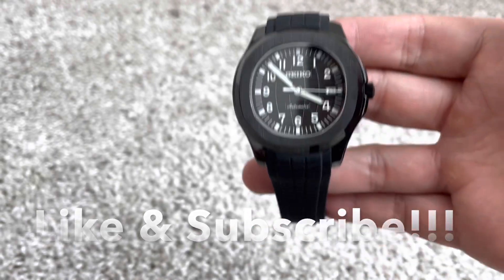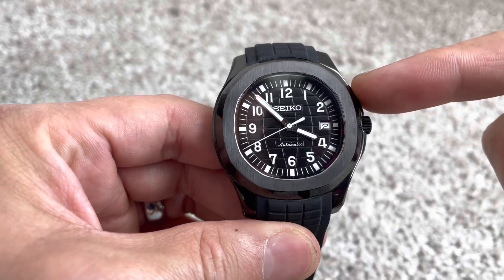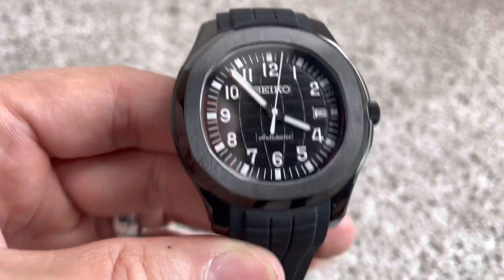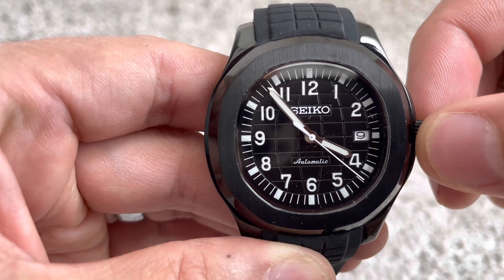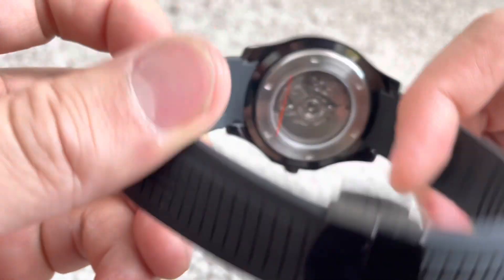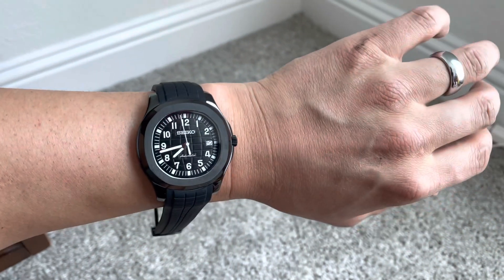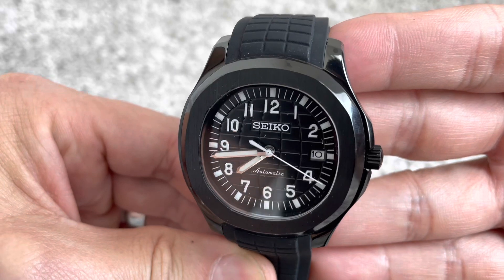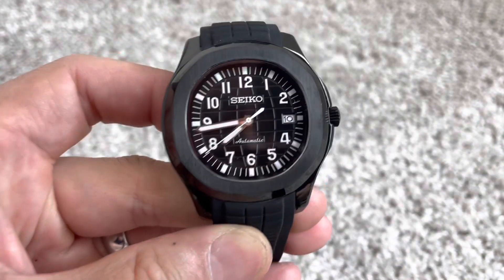Check out this MODDED Seiko Aquanaut that is Black on Black!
Seiko Aquanaut Black on Black MOD!